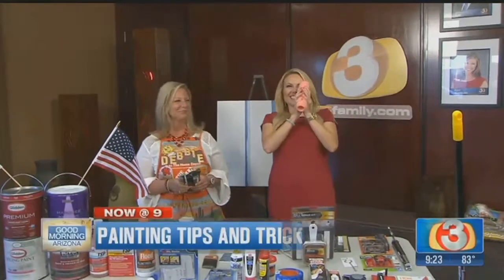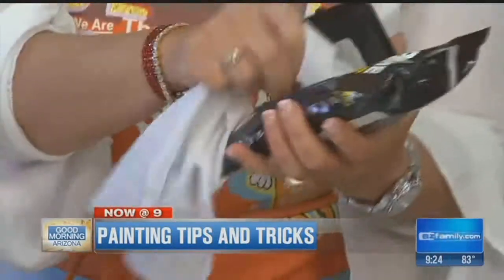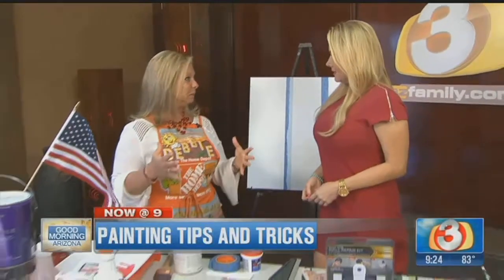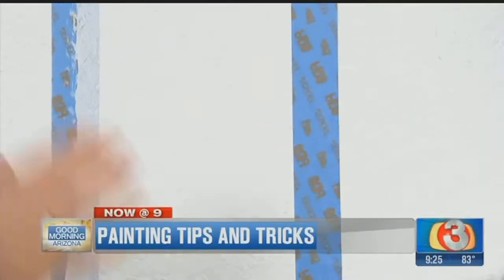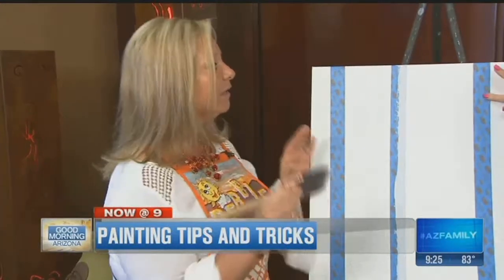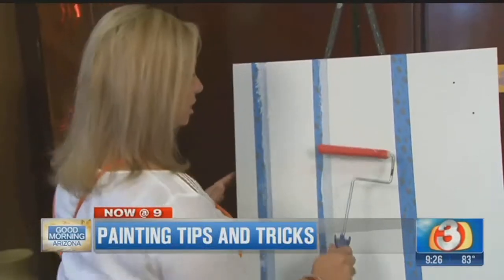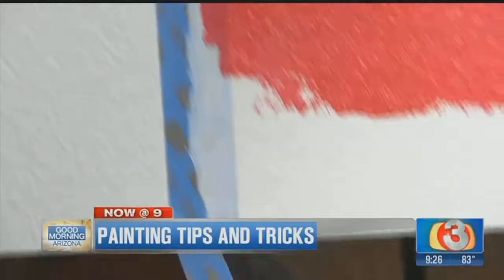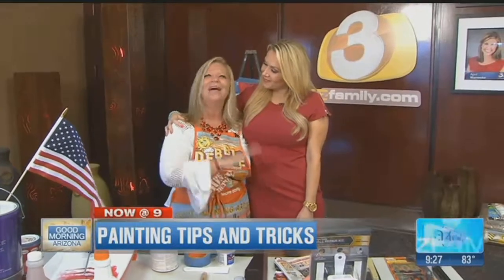Home Depot Debbie brings more painting tips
Home Depot Debbie Hernandez gives her painting tips and tricks.&nbsp;